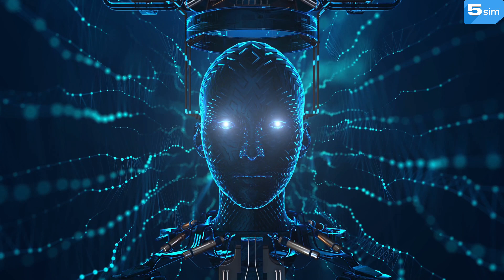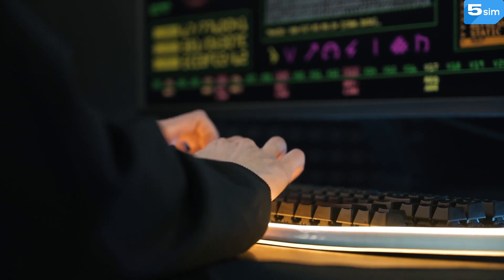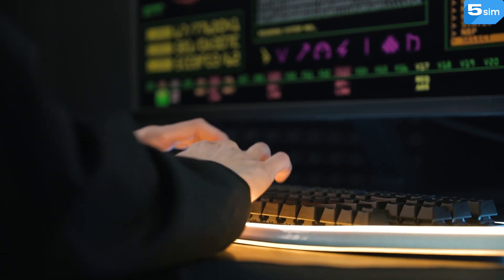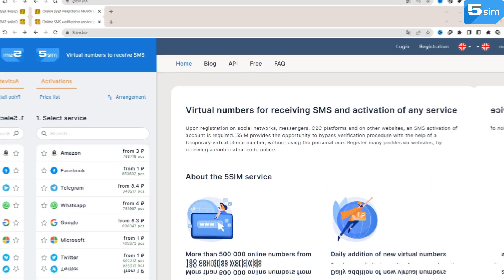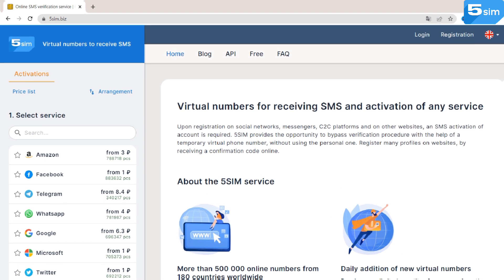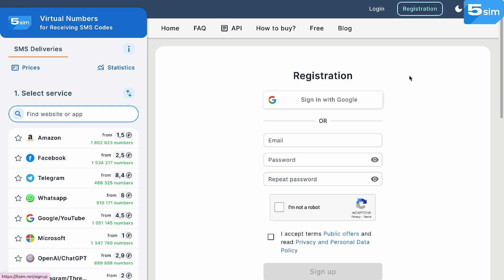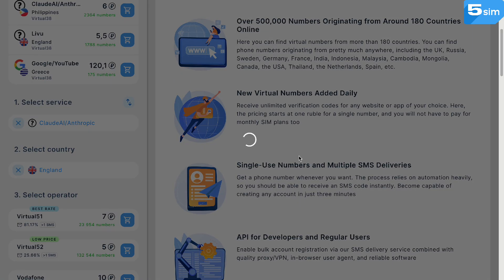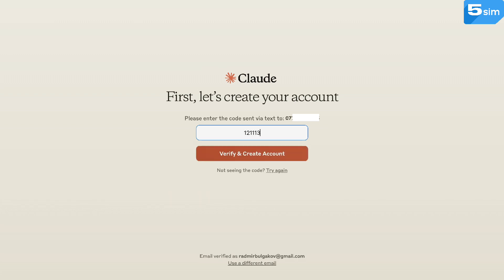How to register on ClaudeAI without a phone number | Sign Up for Claude AI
Virtual phone numbers for SMS verification are a versatile tool that enable secure and convenient account creation on all kinds of platforms, including ClaudeAI. They help protect data, avoid spam, and manage multiple accounts at a great value.
Thanks to 5SIM, you can instantly receive a virtual phone number for signing up on ClaudeAI and start enjoying the benefits of AI today.